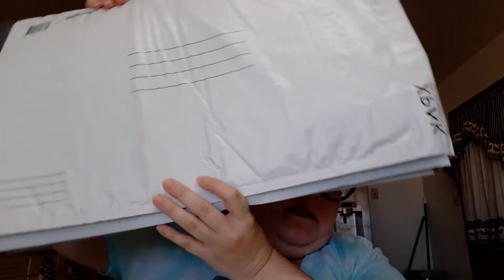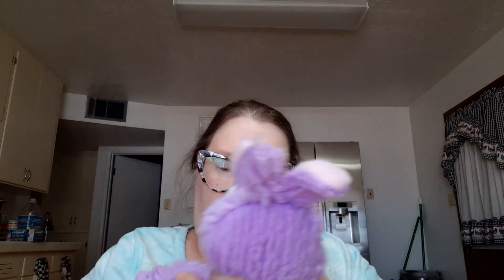Dollar Tree Haul| March 8, 2021